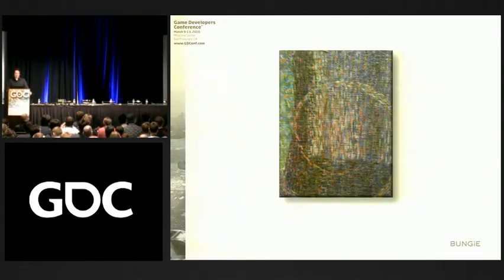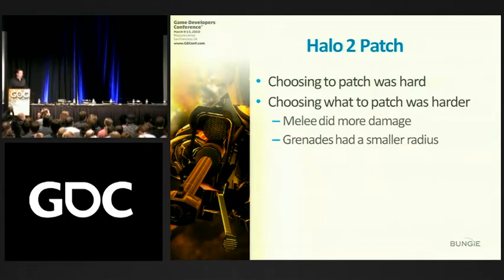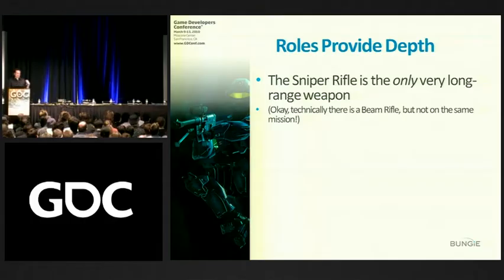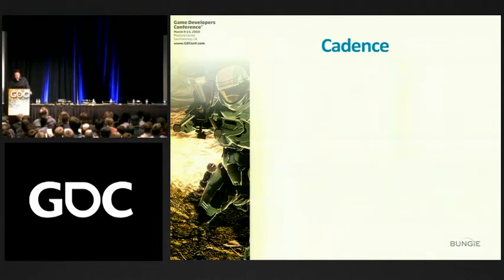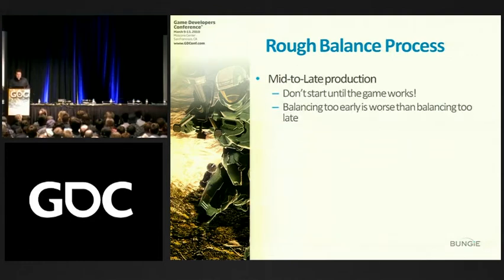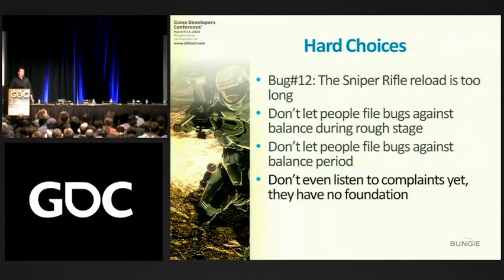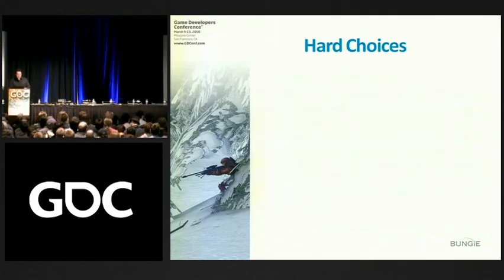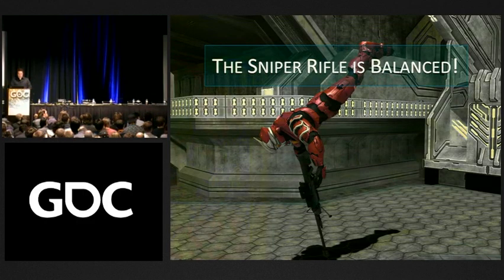Design in Detail: Jaime Griesemer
Halo's multiplayer is balanced across over 1000 objects, more than 40 of which are unique weapons including the Sniper Rifle, which has over 200 functional fields including one that determines the minimum time between shots. In Halo 3, that time changed from 0.5 seconds to 0.7 seconds, changing less than 0.00001th of the overall game data, an immeasurably tiny balance tweak that should not have been noticeable, let alone significant.

This session will address this design decision in exhaustive detail. Why 0.7 seconds? Why that particular field? What processes and design principles lead to that change? How was it proposed, tested, and evaluated? What were its effects on the game's balance? How were those effects evaluated to the effects of the infinite number of other changes that could have been made? What were the external considerations, such as community reaction or target demographics, that influenced it? And what can be learned from that change to improve our ability to make changes in the future?